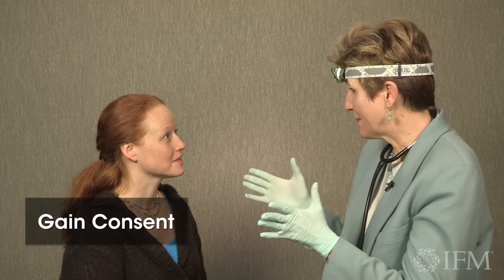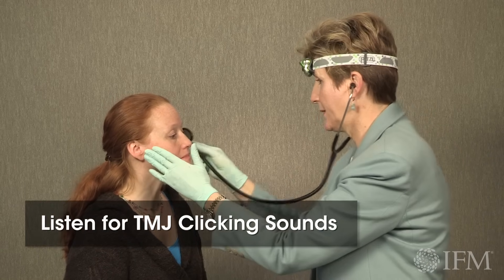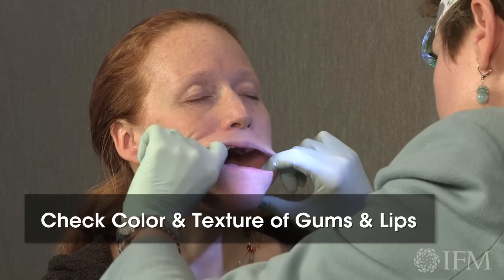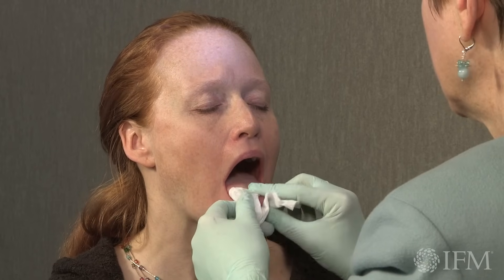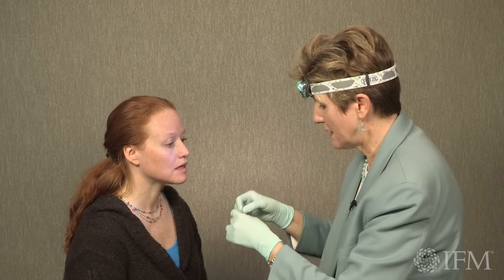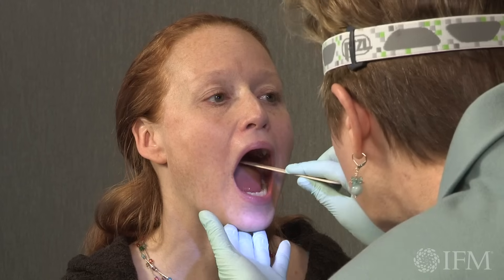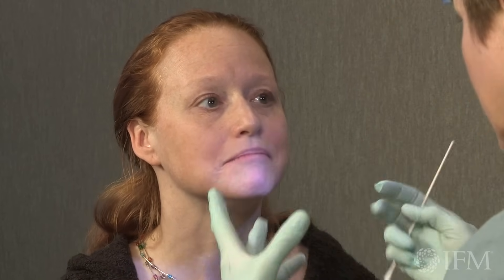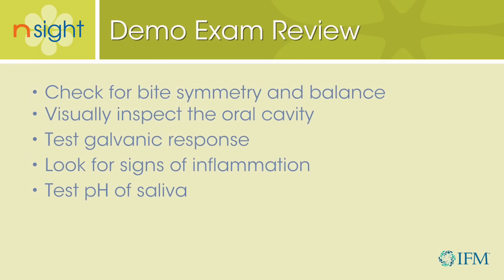Dental: Demo Exam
In today’s medical practice, knowing how to spot physical signs of nutritional imbalances during a routine physical examination is an essential diagnostic tool. This nutrition-focused dental exam is conducted by Mary Ellen Chalmers, DMD, NMD, IBDM.

N Sight is presented by the Institute for Functional Medicine.